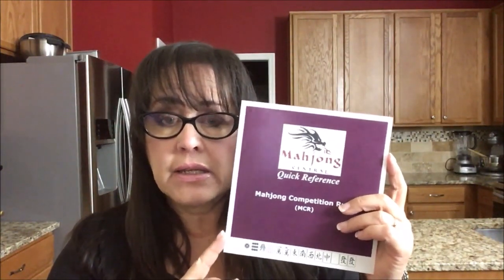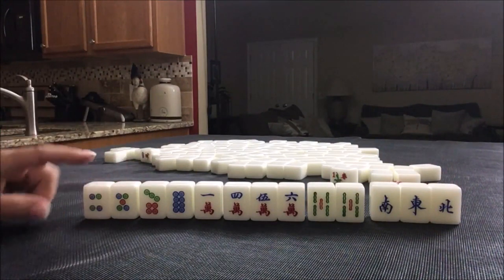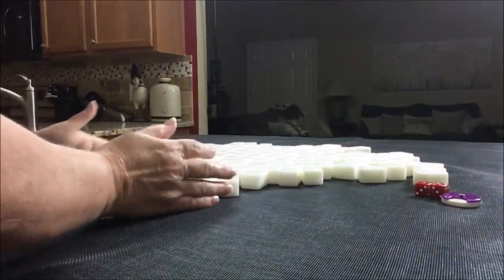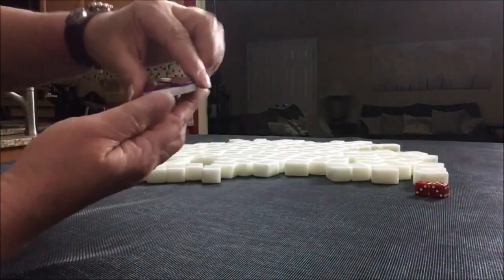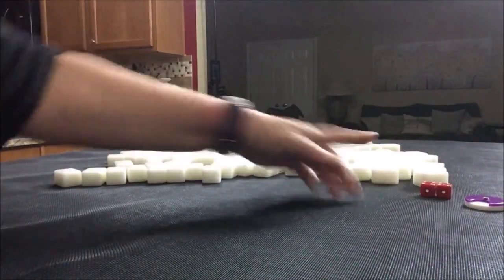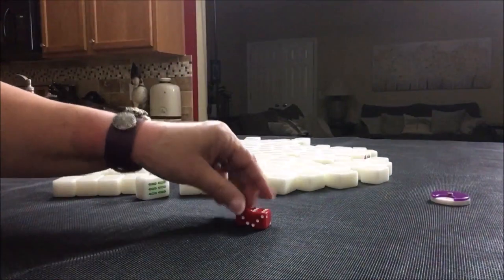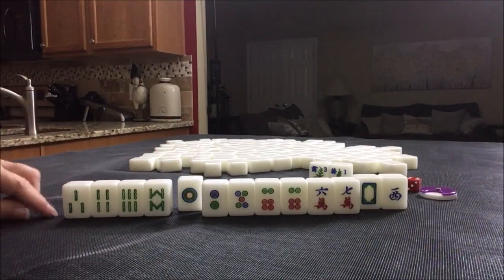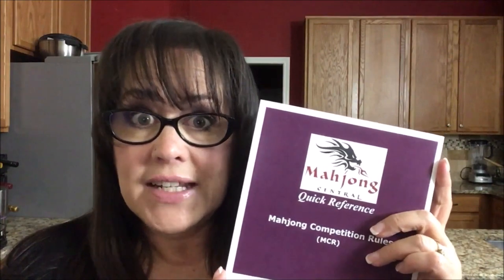Mahjong Competition Rules Random Pulls 20190526